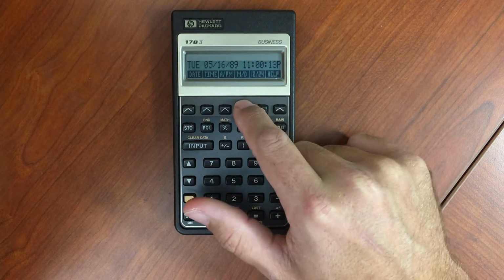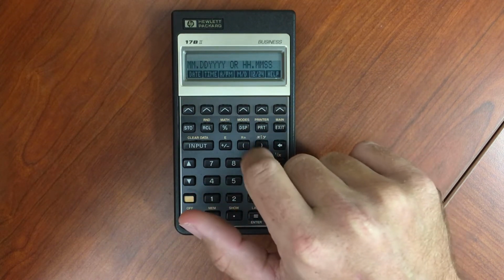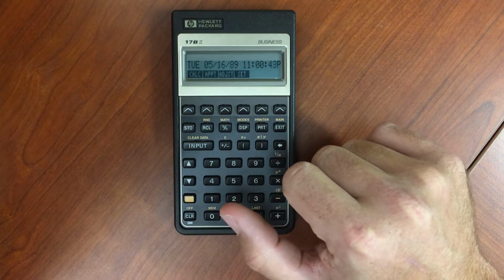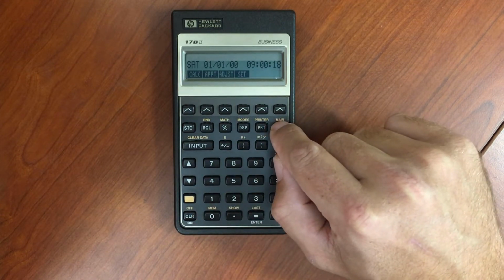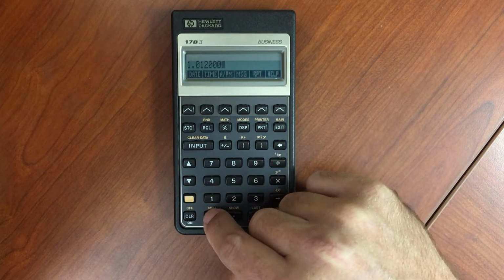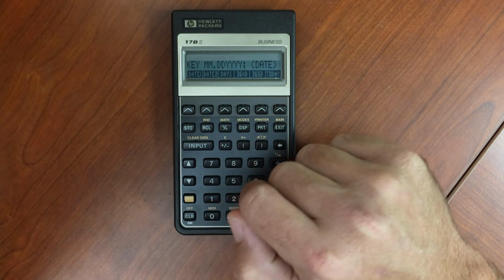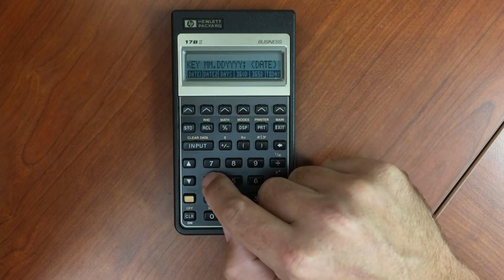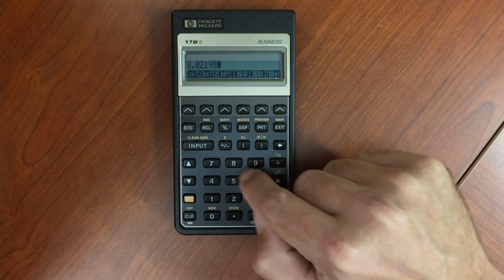HP 17BII Time Menu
One can use the time menu to set alarms, view the current time, and set reminders or appointments.